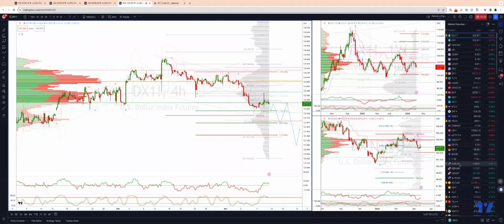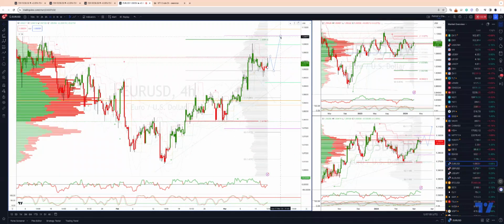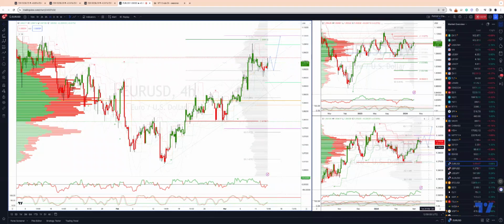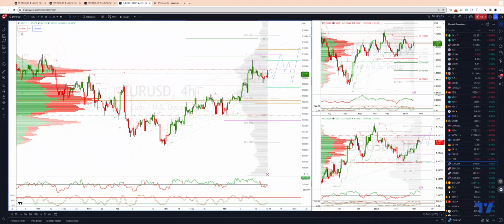& XTIUSD Daily Trade Setups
In this update we review the recent price action in the Dollar Index EURUSD and WTI Crude Oil and identify the next high probability trading opportunities and price objectives to target

Past results are not indicative of future results.